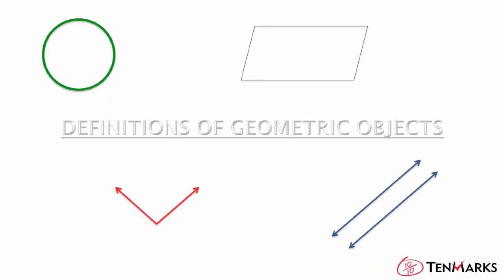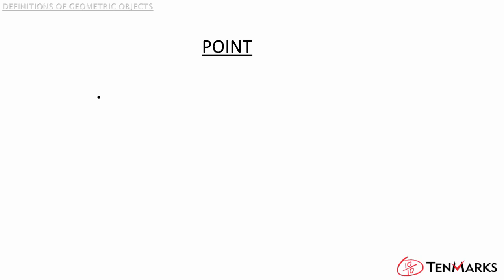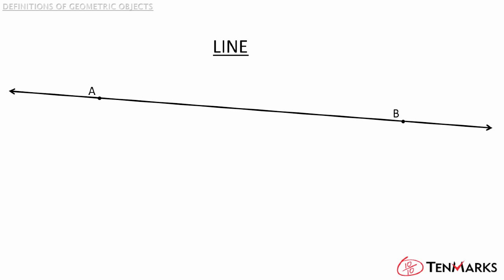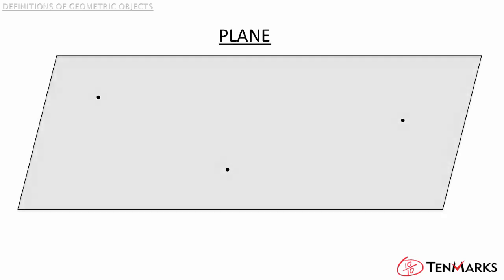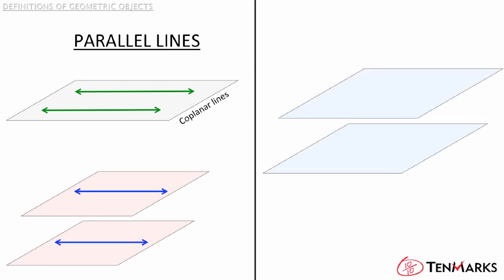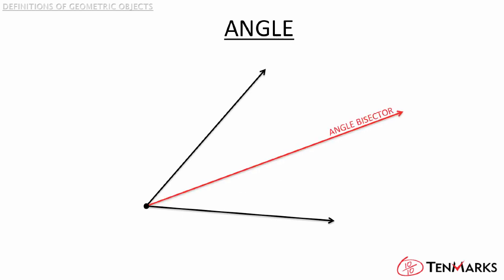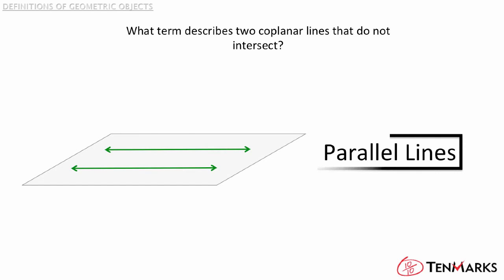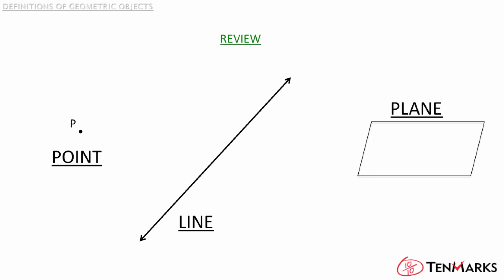Definitions of Geometric Objects: G-CO.1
This video will introduce students to the undefined terms in geometry (point, line, plane) and show how they are the building blocks for the rest of the subject.  Other terms covered in this video are ray, segment, angle, angle bisector, parallel, skew, perpendicular, collinear, coplanar, circle and sphere.